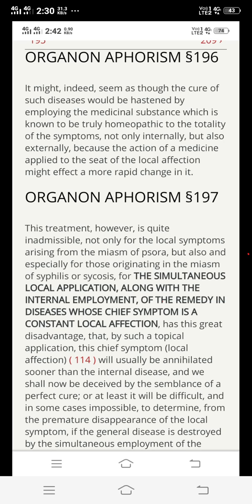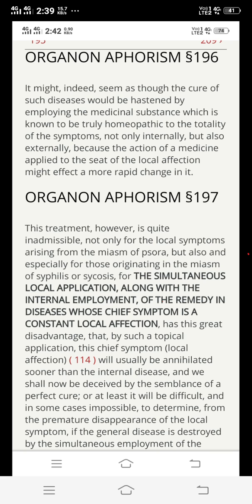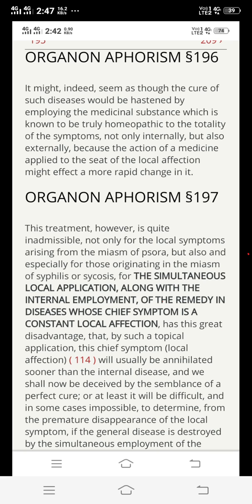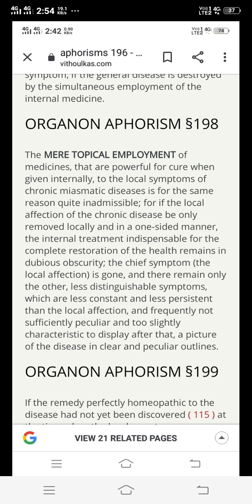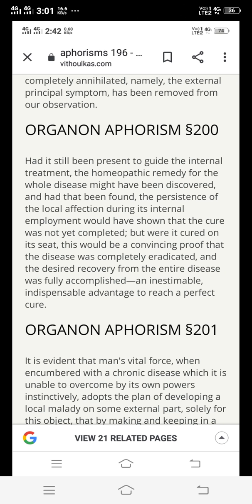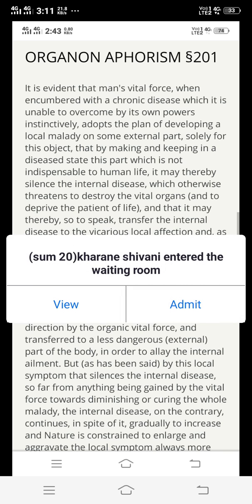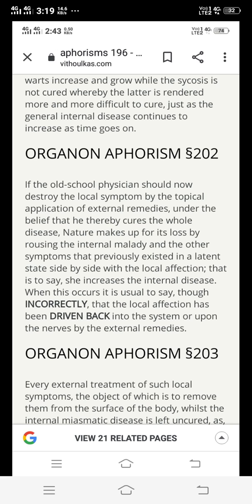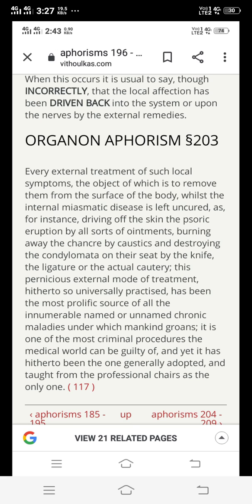Lecture on aphorisms no 196-203 by Dr Malti Shinde